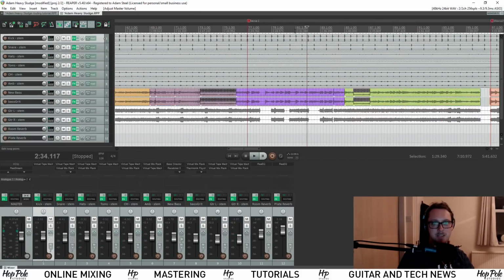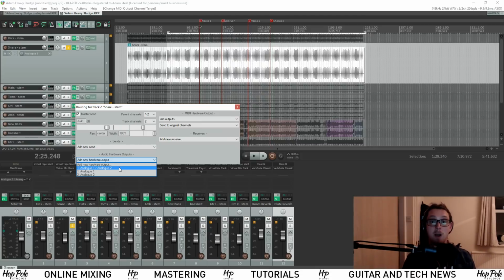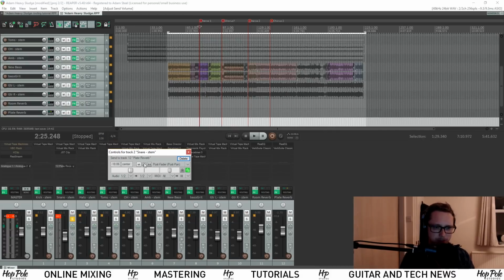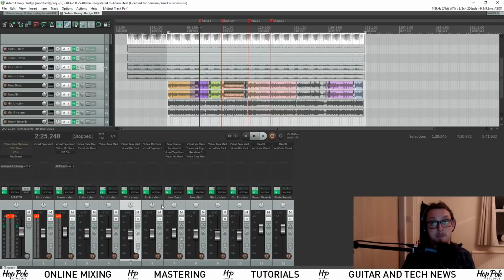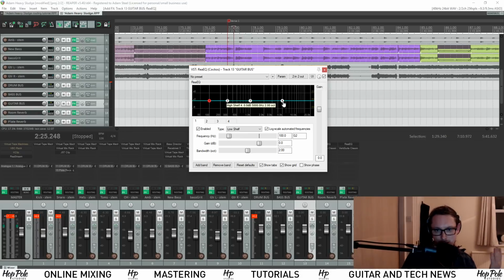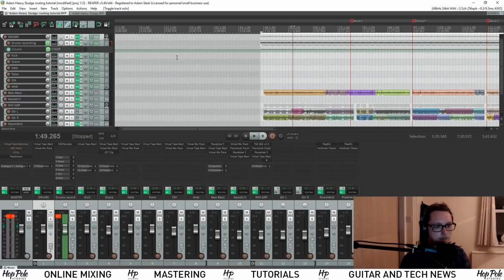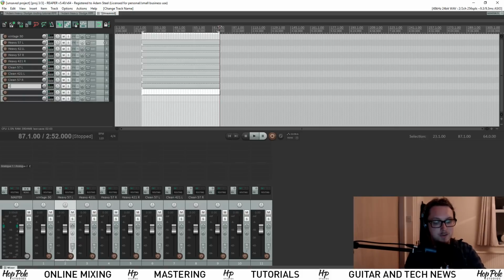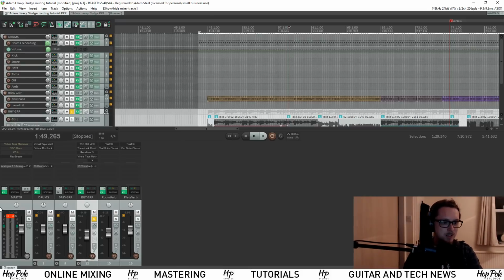Reaper DAW 101 Part 2:- Routing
Today's live tutorial covers one of the most important concepts in modern DAW mixing - Routing. Whether you've got 2 tracks or 200 tracks, you need to know how to send the sound off to different places in order to make things easy to manage, and open up a ton of possibilities that would otherwise be unavailable.

Routing enables you to do clever things such as make separate headphone mixes, send audio to separate effects like reverbs and sends, group audio together so you can mix with a clearer mind, and have audio in folders so you can produce stems in a flash!